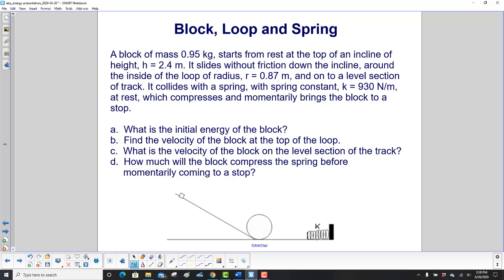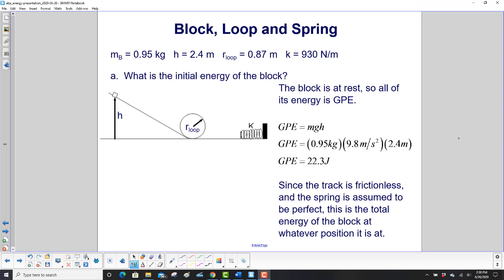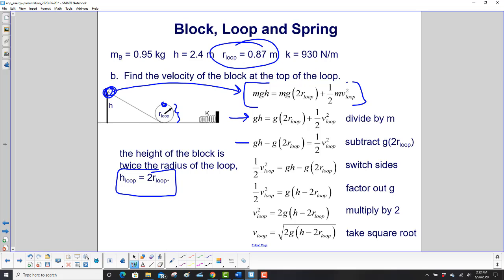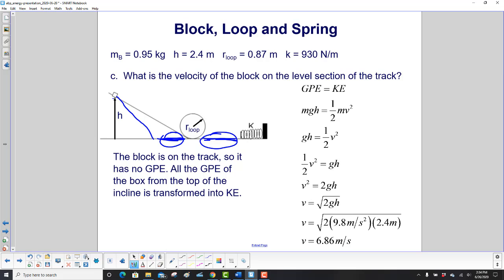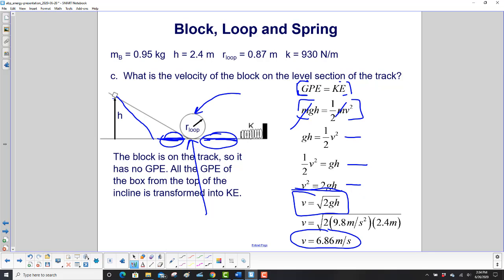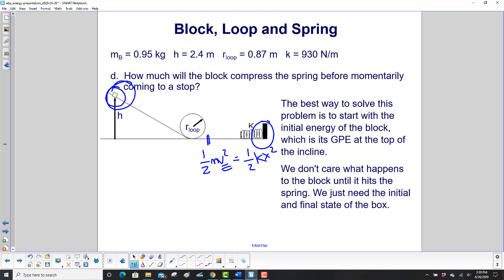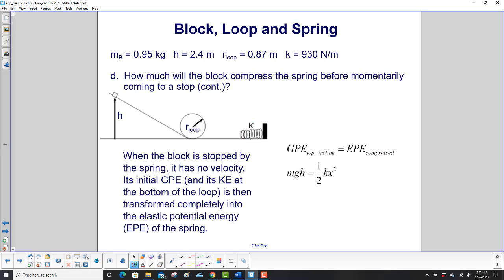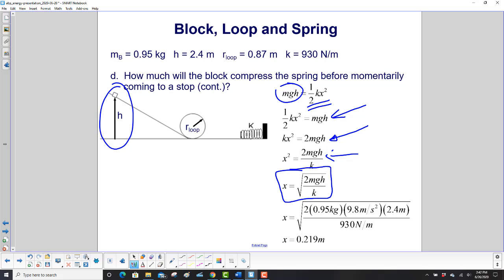Block, Loop and Spring